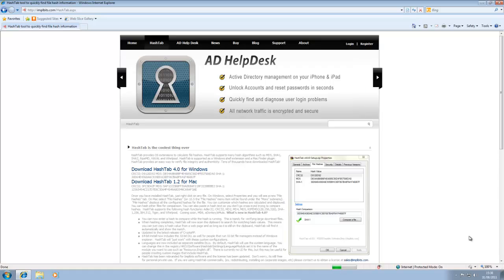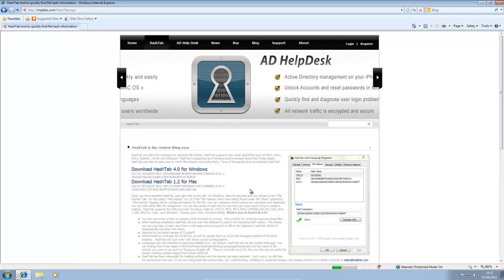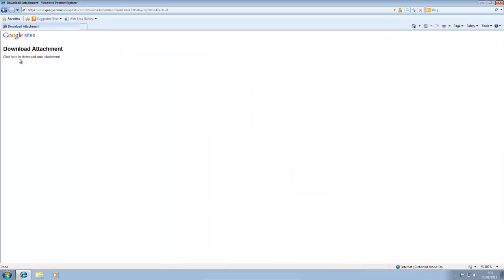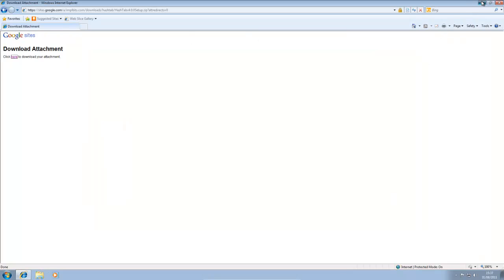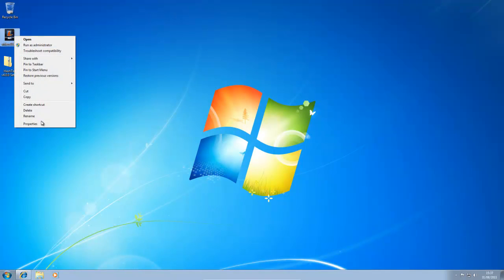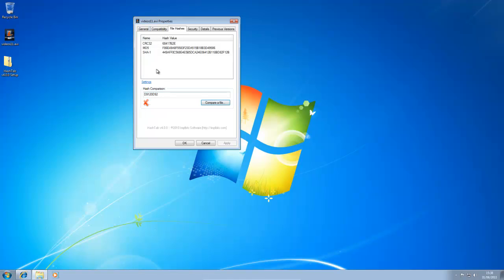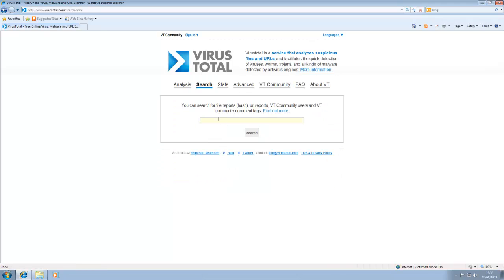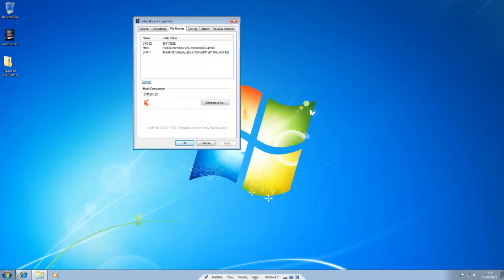HashTab Tutorial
How to use Hashtab to find and compare the hashes of files.